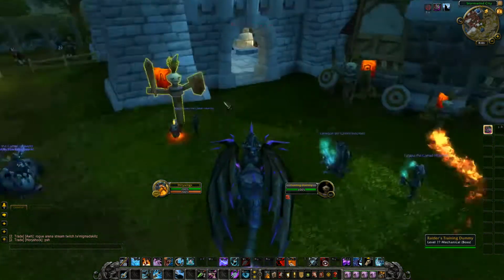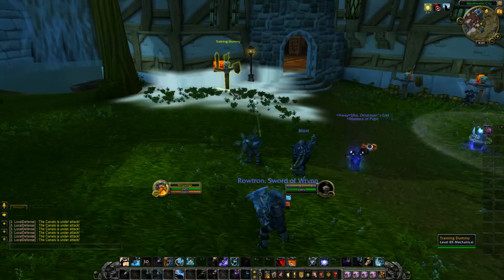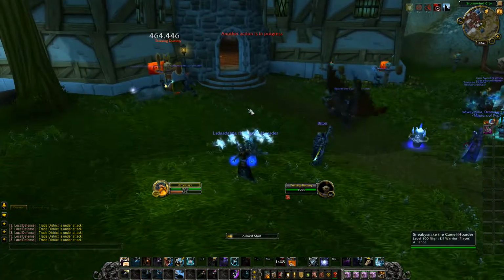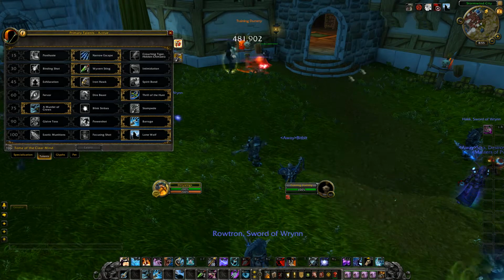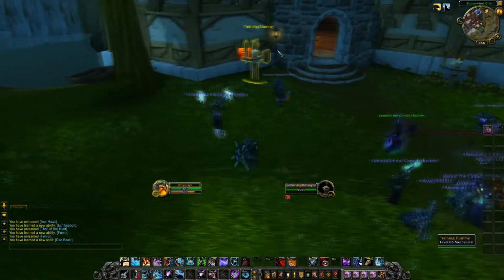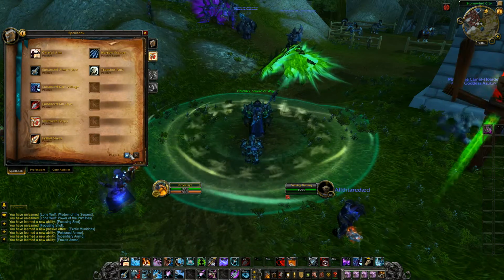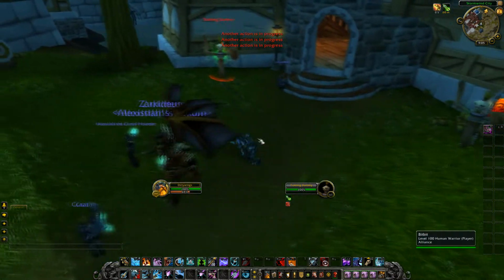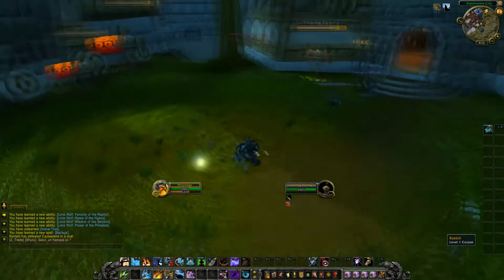Ultimus WoD Spell Animations Hunters *Reupload Fixed Audio Issues*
**REUPLOAD** Fixed the audio issues**

In this video we are taking a look at the Hunter class and the new and or updated spell animations in Warlords of Draenor!